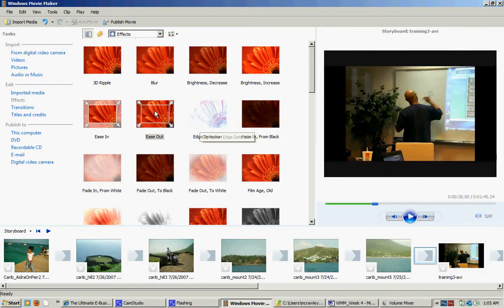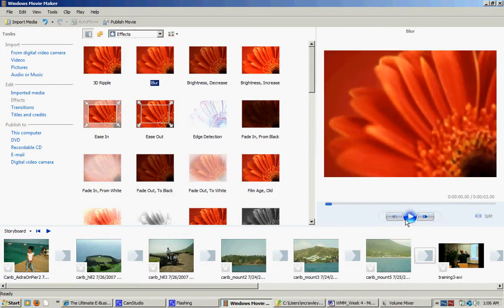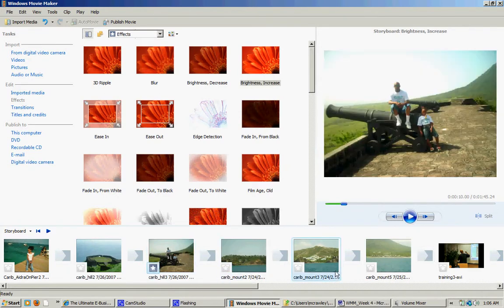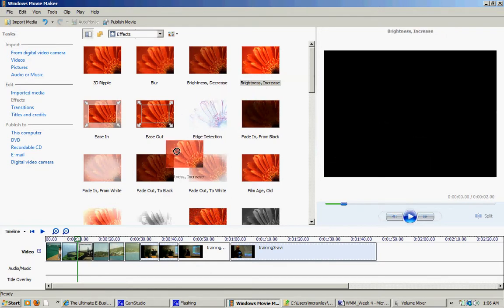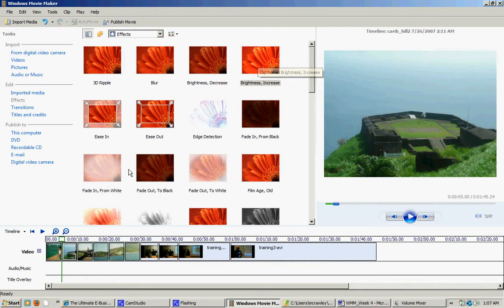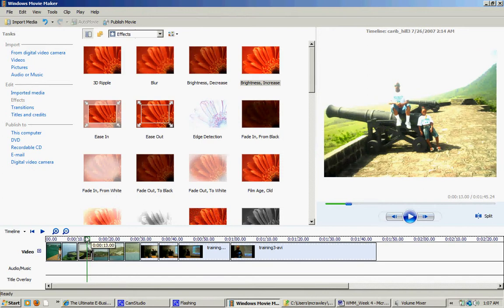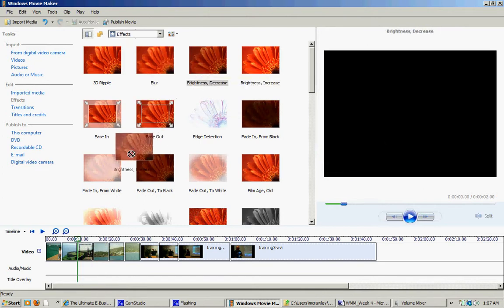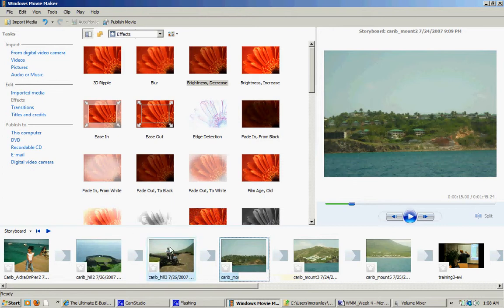WMM Special Effects 1